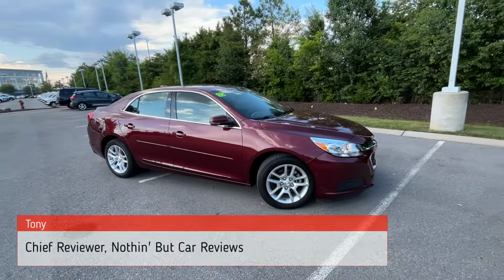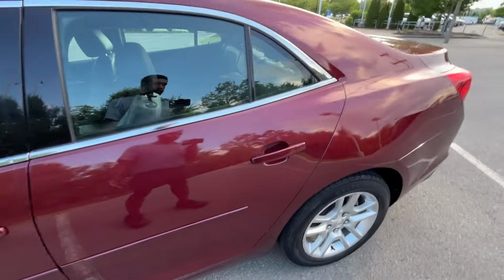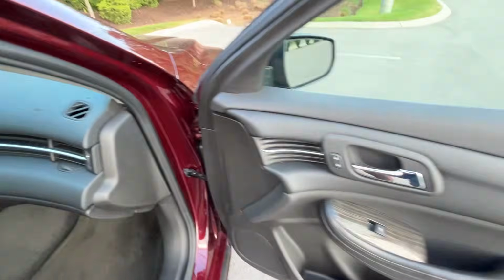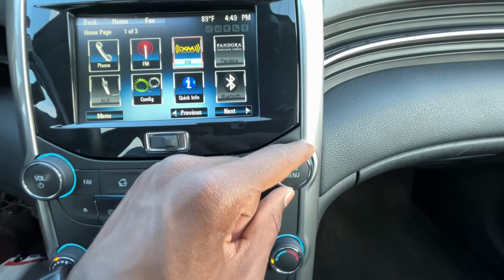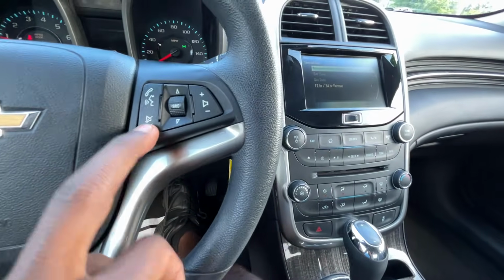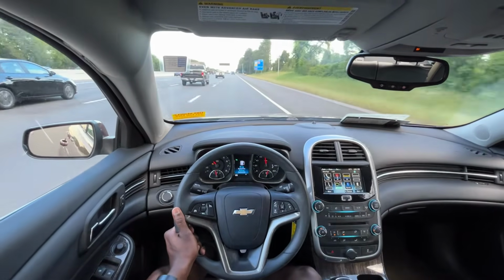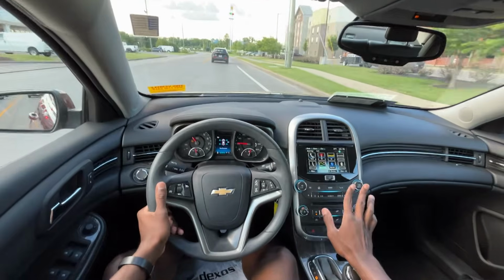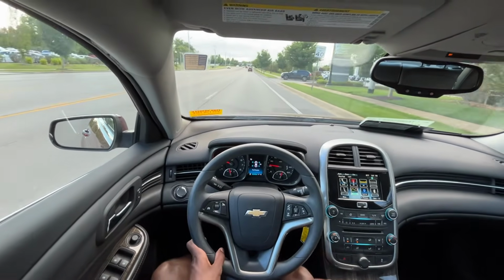2015 Chevrolet Malibu LT 2.5 POV Test Drive & 123,000 Mile Review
This is a used 2015 Chevrolet Malibu LT.  This Malibu comes in butte red metallic on jet black cloth and leatherette interior.  The powertrain consists of a 2.5 naturally aspirated 4 cylinder engine mated to a 6-speed automatic transmission.

Standard features of this Malibu LT include cruise control and a Bluetooth system.  Additional features include a power driver’s seat, backup camera, and XM radio.

SPECS:

196 HP/191 Lb-ft Torque

To check out Chevrolet Buick GMC of Murfreesboro’s entire used car inventory, please visit: